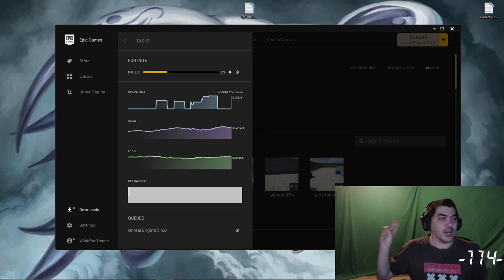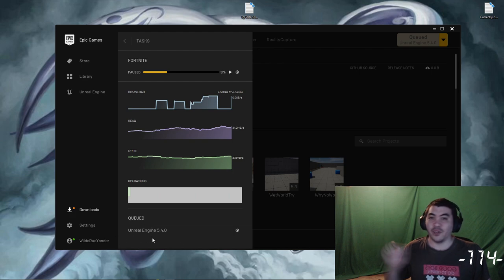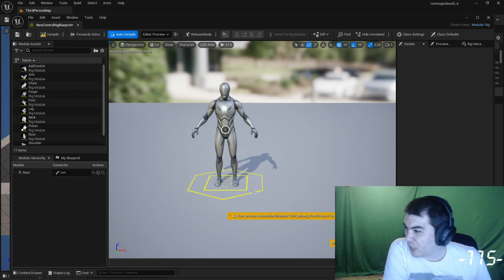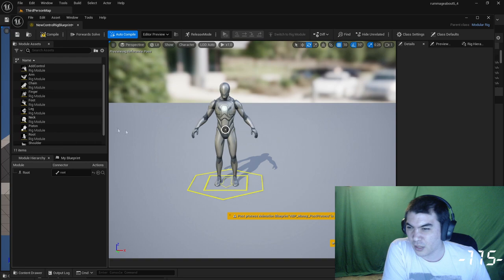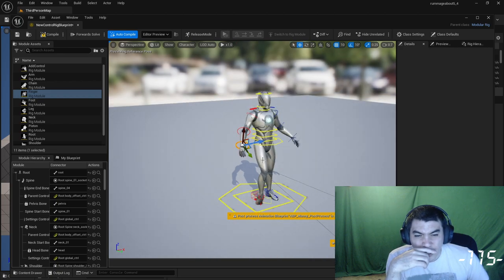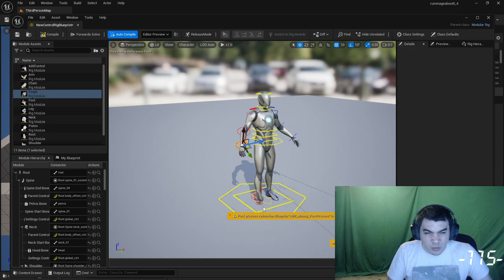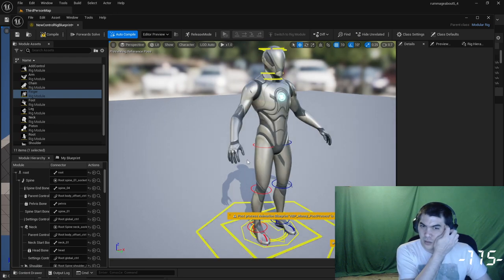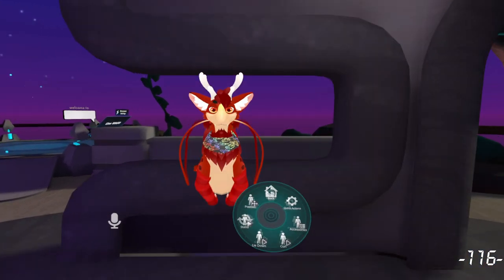RECAP! | April 21-27 Does It Work? Not This Week